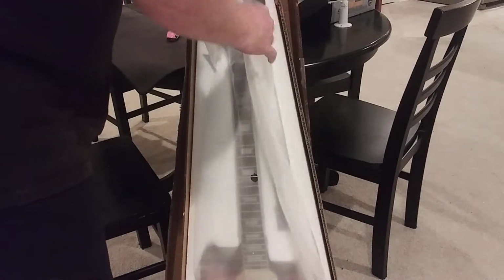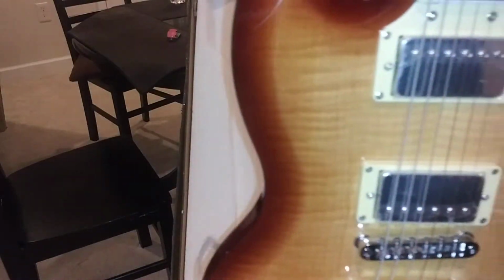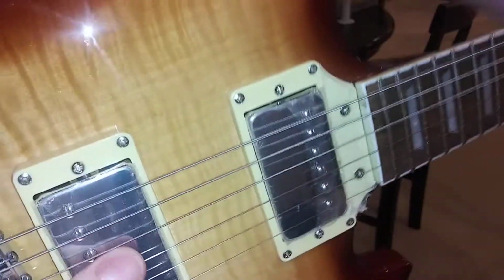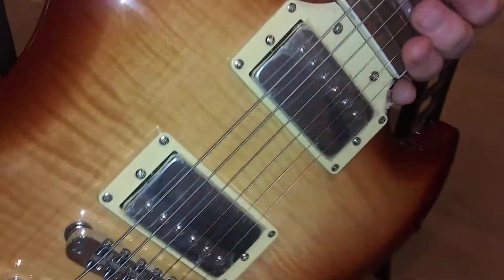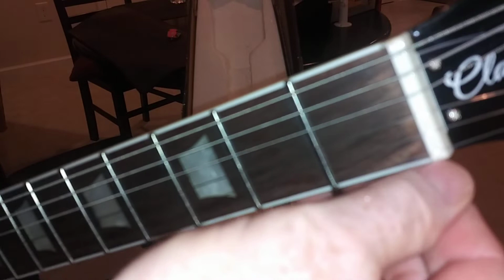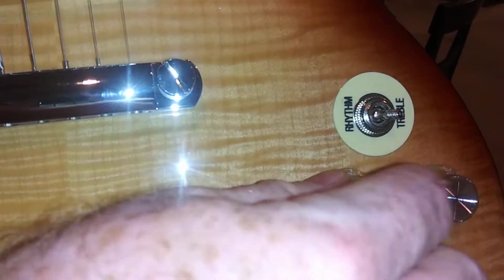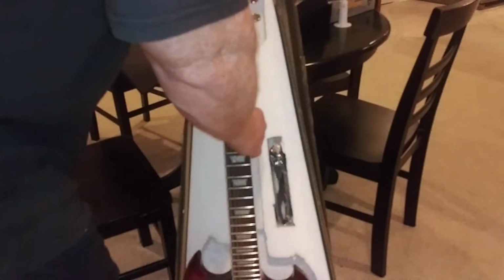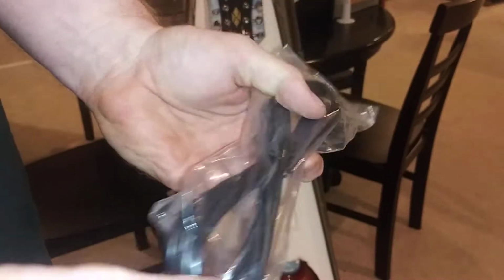Unboxing Firefly FFLG Flamed Top Electric Guitar (BLOOD FADE COLOR) Cheap $180 Guitar from amazon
To purchase this guitar style from Amazon